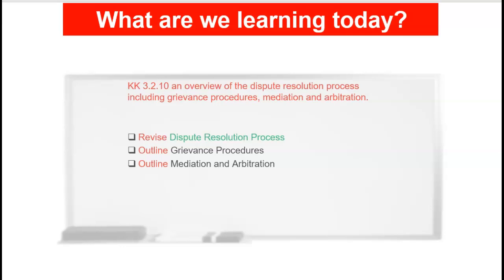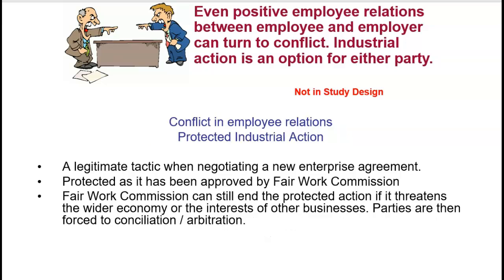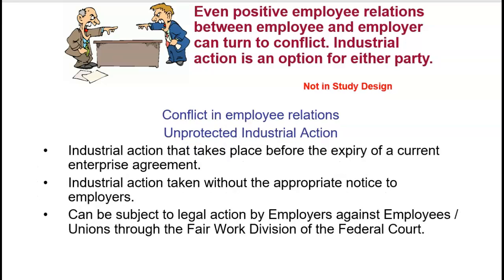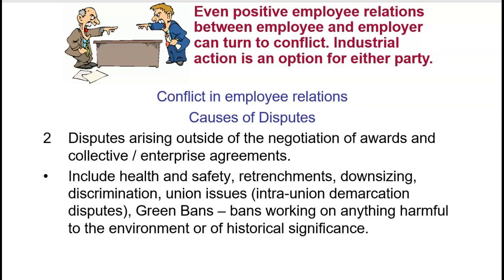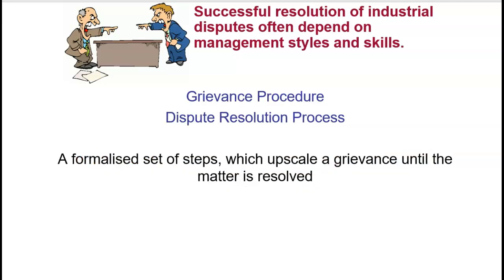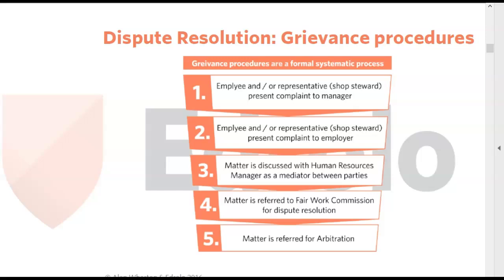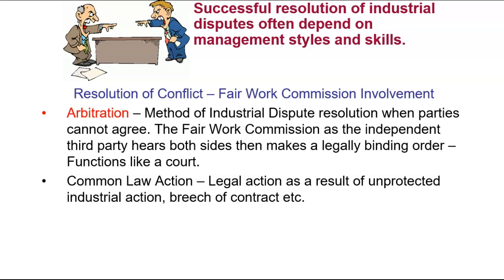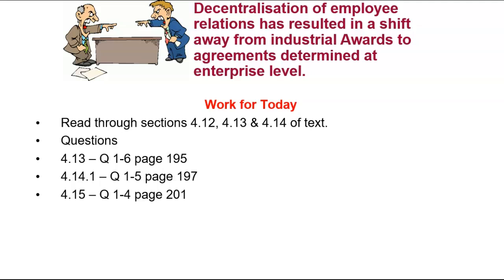U3AOS2 - Dispute Resolution